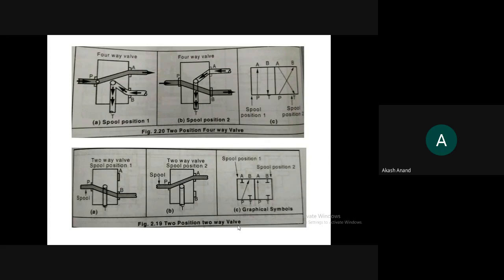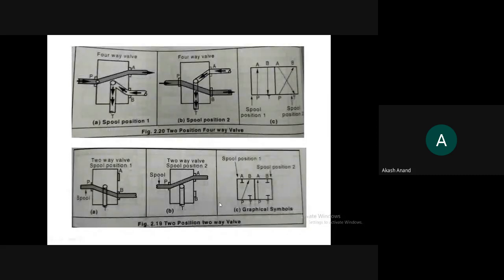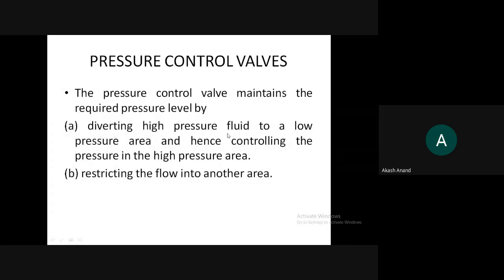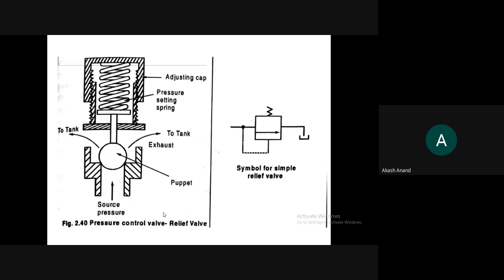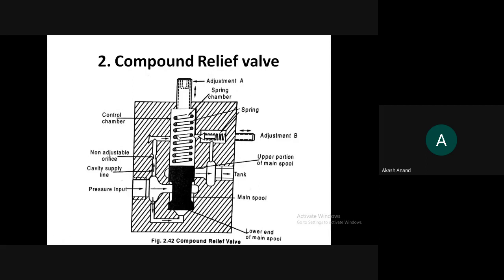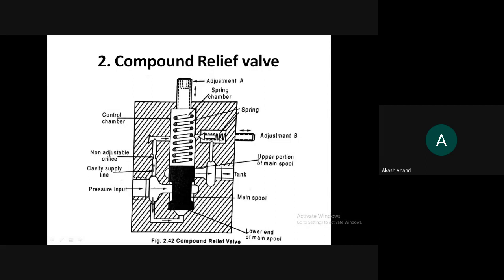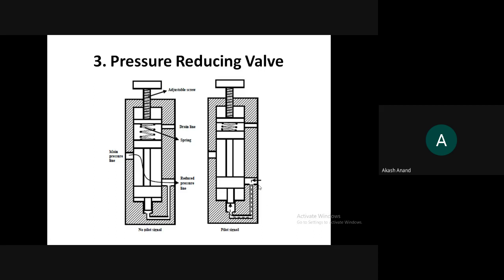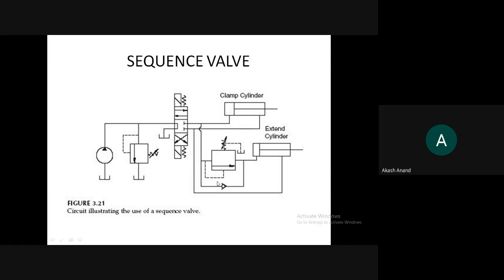STM_ME_4_ME407_MC_M2_Part 5 (29/10/2021)